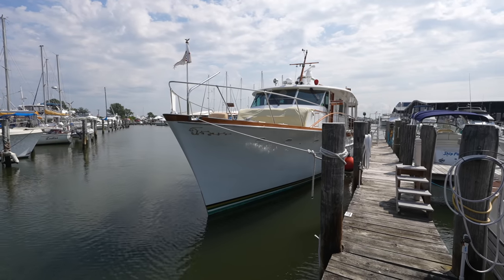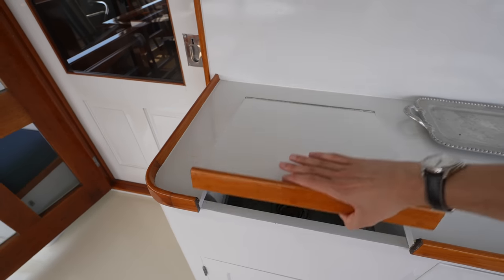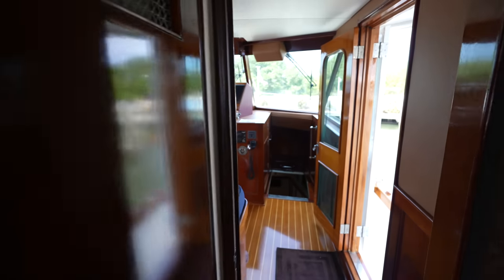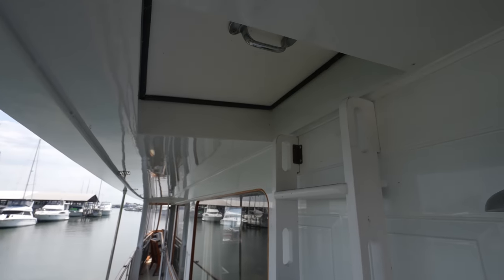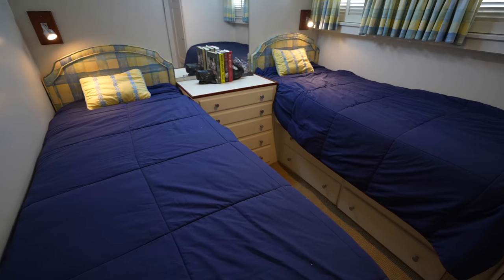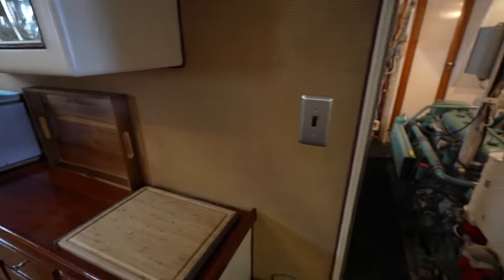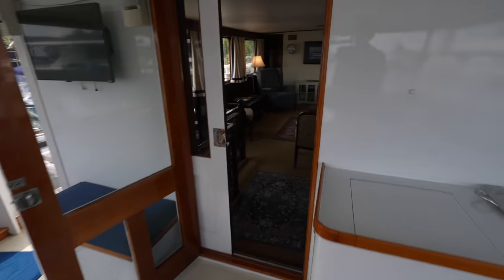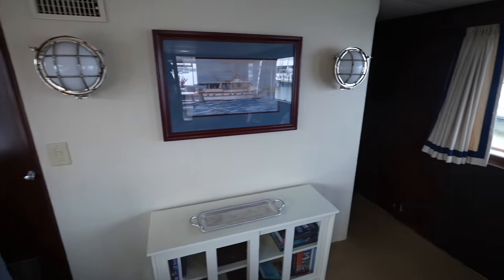1969 63' Trumpy Houseboat Yacht Tour | See Inside this $400,000 American Classic Luxury Yacht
Join me on a full tour of this classic American made luxury cruising yacht! This is a 1969 63' Trumpy Houseboat. This yacht has received a thorough refit exceeding $1,000,000 over the past 10 years including engine overhauls, structural work, and brand new electronics. Trumpy yachts are classic cruising yachts and this one is in excellent condition. You have 2 guest cabins or 3 if you include the crew cabin which is exceptionally large.

SPECS:
Length: 63 ft - 19.2m
Beam: 16 ft 6 in - 5.03m
Draft: 4 ft 6 in - 1.37m
Engines: (2) Detroit Diesel 6-71N 220 hp each (440hp total)
Max Speed: 11kts
Cruising Speed: 8kts
Year: 1969
Hull Material: Wood
Staterooms: 2
Guests: 4

My Preferred Boat Shoes
My Camera Gear:
Backup Mic
SD Card